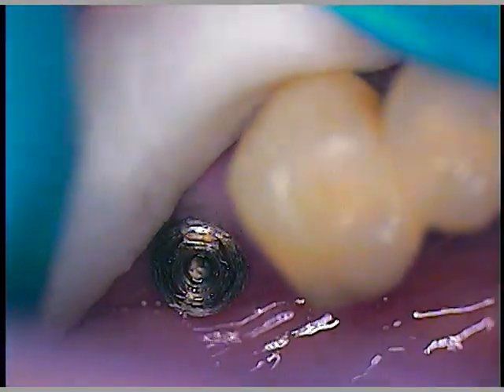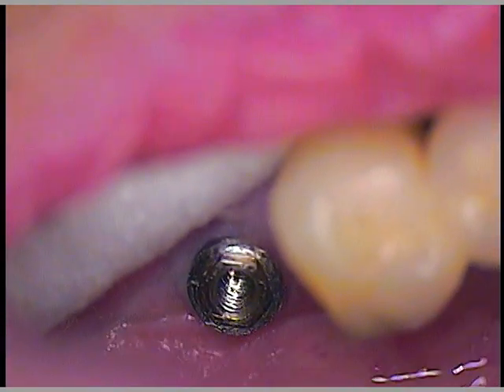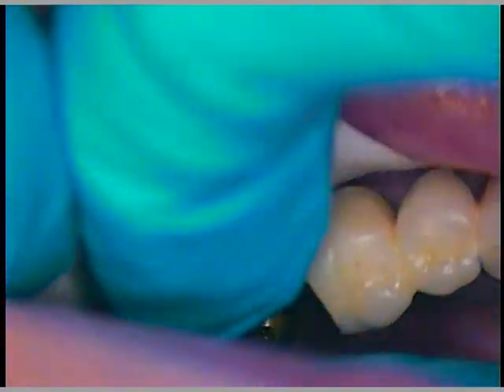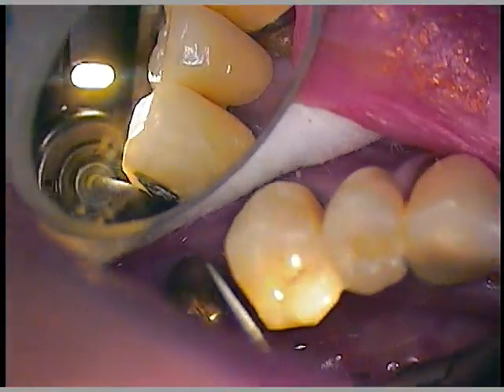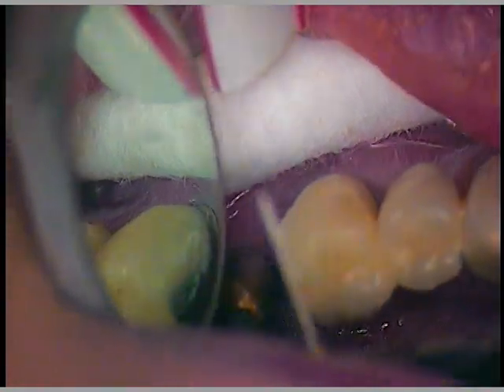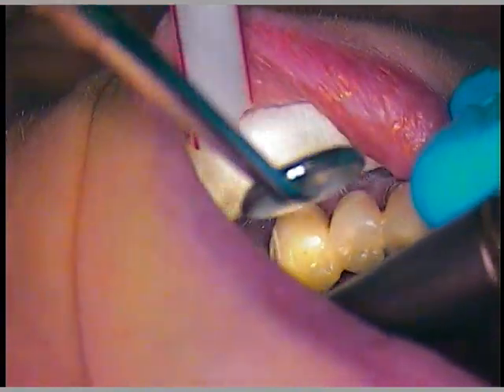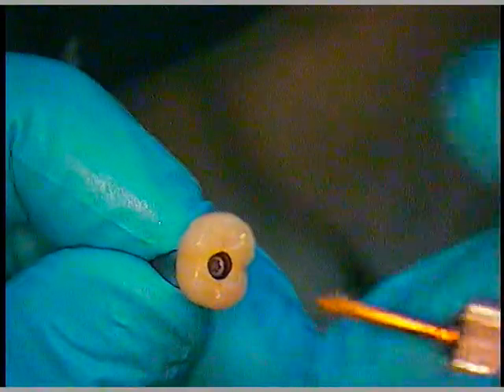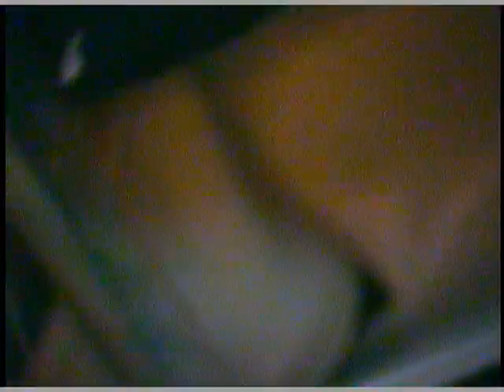DR. GERARD CUOMO - Loose dental implant crown - abutment screw head stripped and replaced 6 of 8